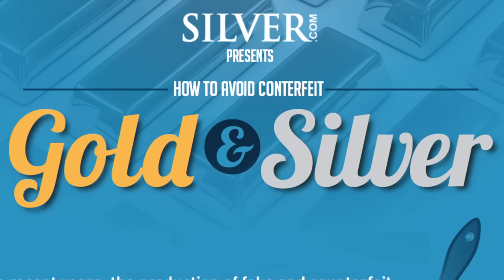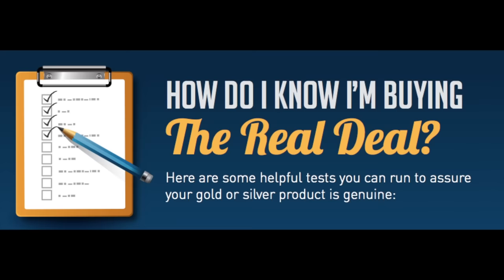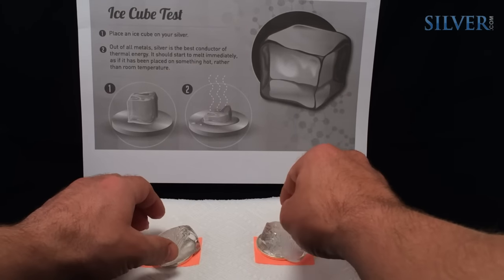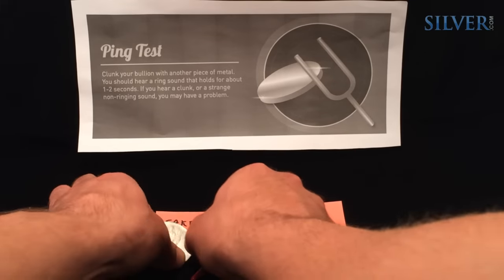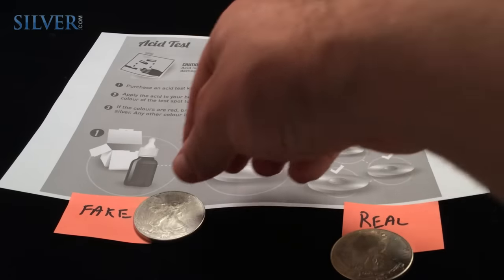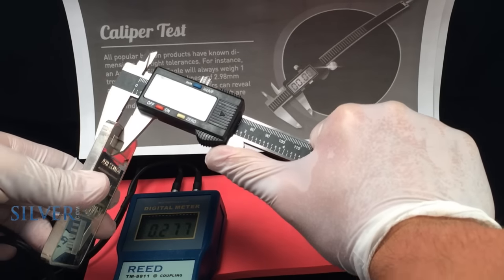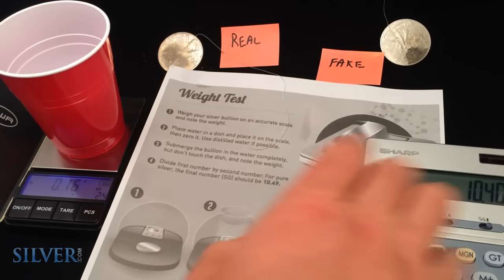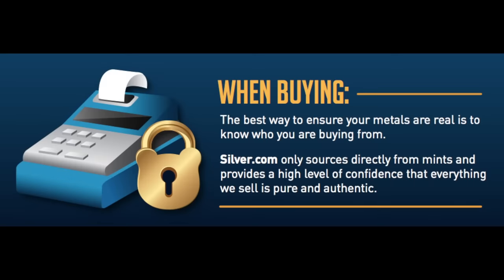How to Test for Fake Silver & Gold Bullion INFOGRAPHIC by Silver.com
Silver.com is pleased to present a new free InfoGraphic teaching you how to avoid & detect for fake counterfeit Gold & Silver bullion products.

In recent years, the production of fake silver and gold bullion products has been on the rise.

At Silver.com… we want to educate the silver and gold buying community on how to avoid and detect fake bullion products.

There are two main types of fake bullion products threatening the market today.

Plated counterfeits are more common place… while hallowed out bars have been sold as recent as 2012 in New York’s famous diamond district.

We’re going to show you some at home tests you can run to ensure your bullion is real.

The Magnet Test

Silver and Gold bullion are diamagnetic, meaning that a strong magnet will not stick to them but you will see some resistance when a strong magnet slides across the surface of silver or gold bullion.

Notice the difference in speed between the magnet moving across the silver bar versus the paper booklet.

The Ice Test

Silver is the best conductor of heat so we compared a real silver eagle versus a fake silver eagle by melting a piece of ice on them simultaneously.

Of all the tests we ran, this was probably the least definitive given that the copper in the fake coin is also a good conductor of heat.

Ping Test

A ping test is performed simply by placing a bullion product on the tip of one’s finger and striking it like a tuning fork.

Please Note - 24K gold is too soft to work in a ping test.  The shape of a bullion coin, round, or bar will directly affect it’s resonance and ping test ability.

Acid Test

An acid test may help you identify if your bullion is real, just note that fake clad bullion coins will still test positive due to their thin precious metal venires.

Notice how on the fake coin on the left, the acid turns green die to the silver on the outer layer of the counterfeit coin.

Note too that acid tests leave burn marks on bullion items so this method of testing is certainly not for proof coin collectors.

UltraSound & Caliper Test

The same technology used to map ocean floors and help administer prenatal care can also help you determine if your bullion is indeed wholly made of precious metals.

In this test we used a $135 ultrasonic thickness gauge tester which uses the speed of sound through silver to gives us an approximate thickness of the silver bullion bar.

We then used a $17 caliper to measure and cross verify our bullion bar’s thickness.

Ultrasonic Tester

Specific Gravity Weight Test

Perhaps the best most cost effective testing for bullion products is the specific gravity test. For this test you will need a digital scale, some distilled water, some string and a cup.

First you weigh the item in question.

Then add the cup with water and balance the scale back to zero.

Next fully immerse the item into the water without touching the sides or bottom of the cup, take down the measurement.

Finally divide the dry weight of the item with it’s water weight and you will get the item’s specific gravity.

Silver’s specific gravity is 10.49 Gold’s Specific Gravity is 19.32

Be wary of silver and gold bullion deals too good to be true.

If you do buy bullion through ebay make sure to use protective third party payment systems like Paypal or credit cards.

We suggest buying your bullion from trusted dealers who source their metals direct from the mints.

Make sure your trusted bullion dealer also tests and verifies all the products they may buy and sell from secondary market sources.

If you liked this video, be sure to subscribe to our Youtube channel, and visit our website Silver.com where you will always find low prices on bullion products, fast service, and expert advice.